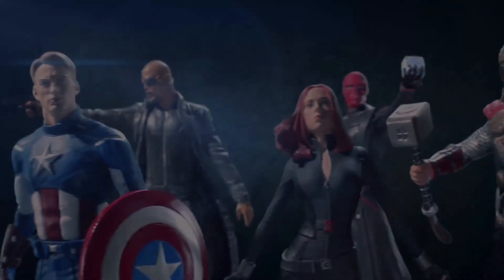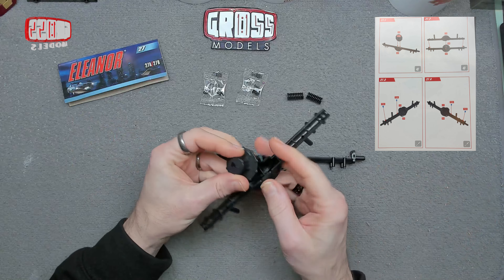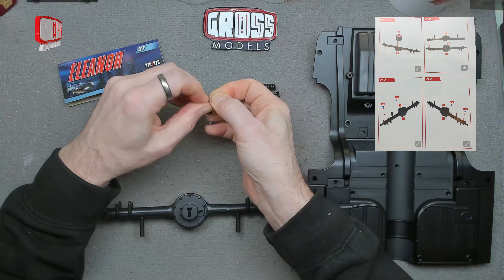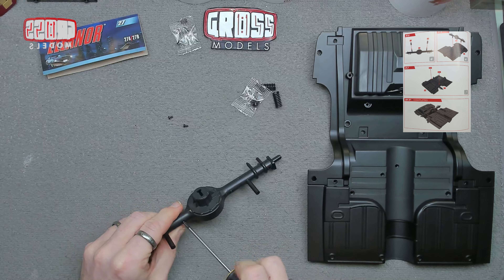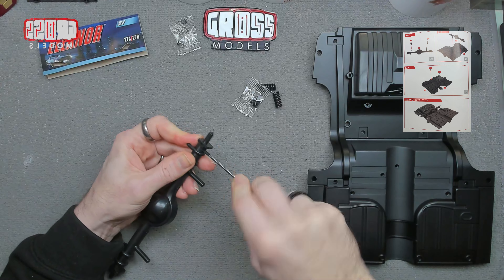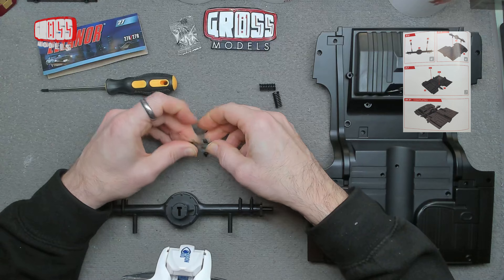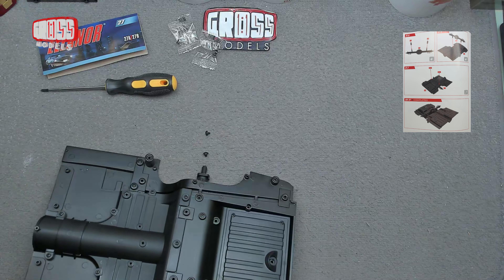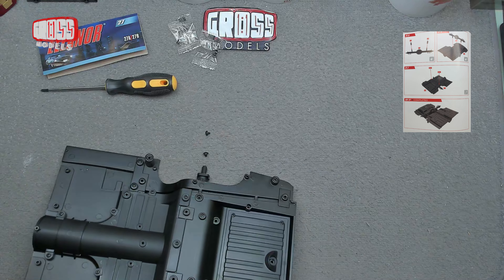Fanhome 1:8 scale Eleanor build. Issue 27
Welcome to another issue of the 1:8 scale Eleanor Mustang from Gone in 60 seconds, kindly supplied to me by Fanhome.  If you would like to build your own,

In this issue I will be finishing the axel